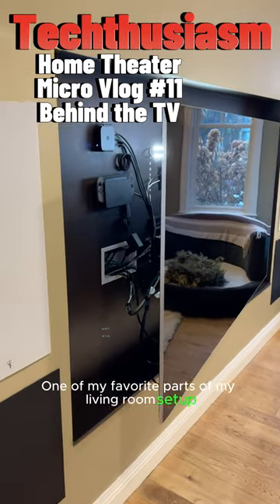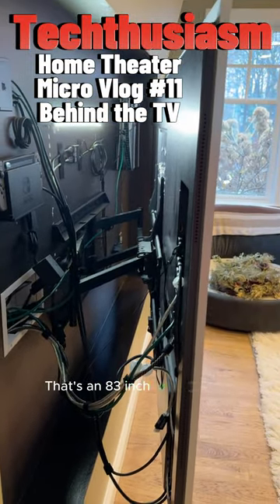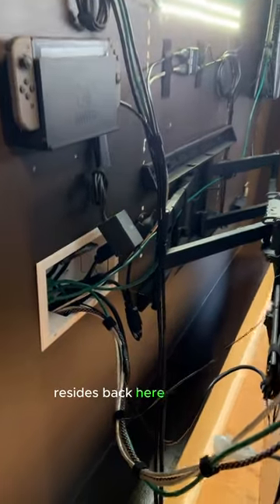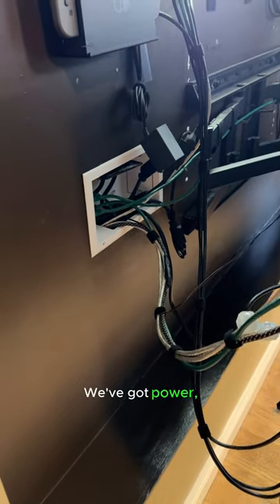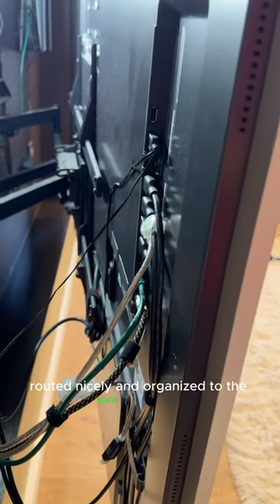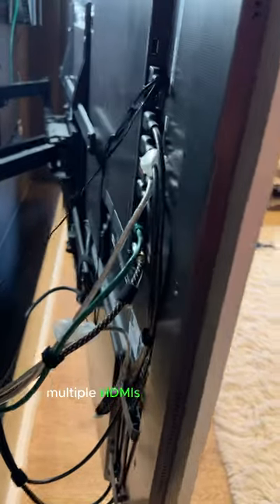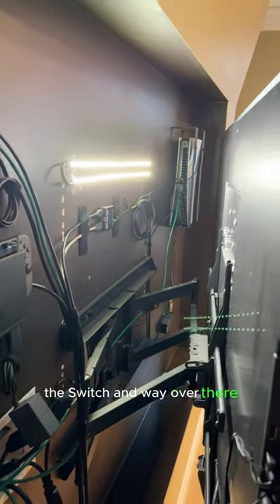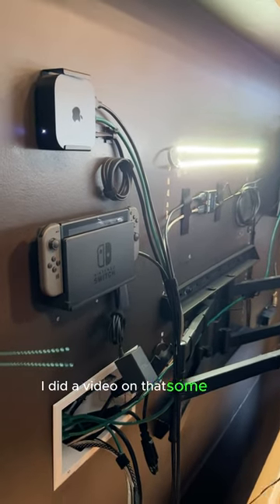Super TV Install Highlights | Techthusiasm Home Theater Micro Vlog 11